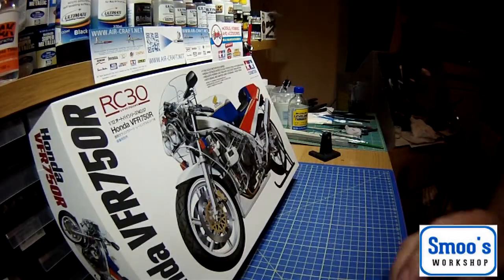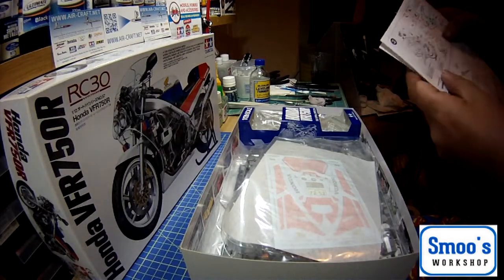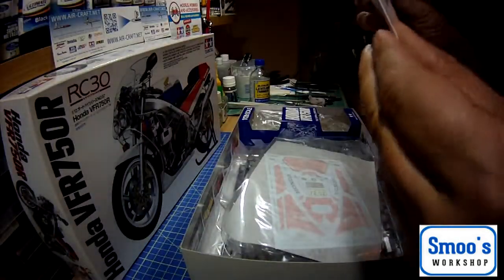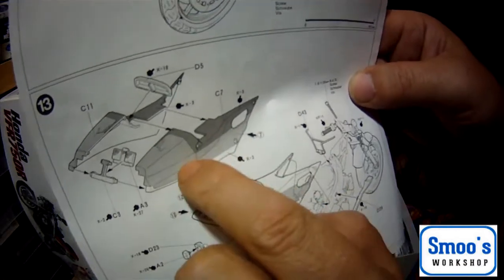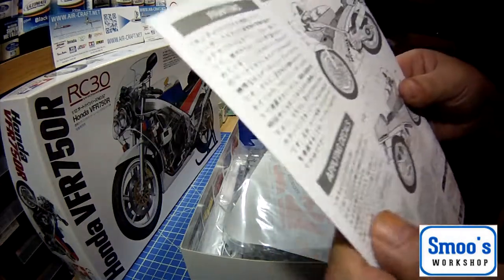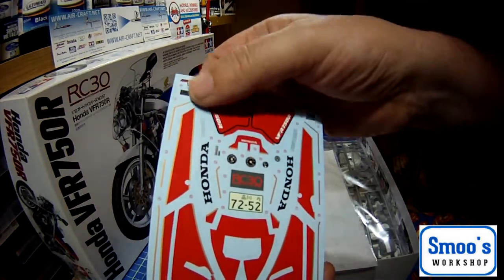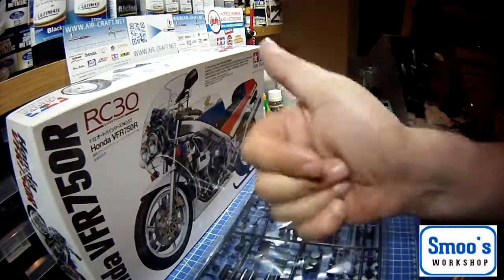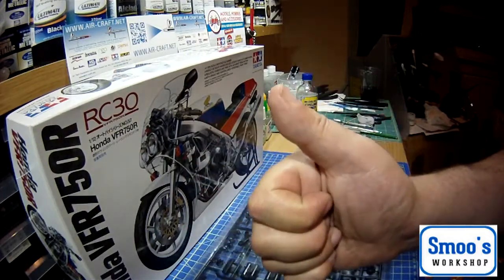Tamiya 14057 1:12 sale Honda VFR750 RC3O In box review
An in box review of Tamiya's 1:12th scale Honda VFR750 RC30 motorbike kit, currently still available to purchase even though the original tooling is around 28 years old. Nice mid range road bike kit.